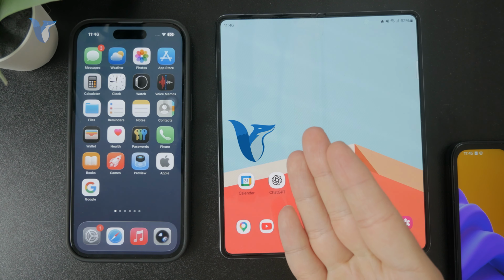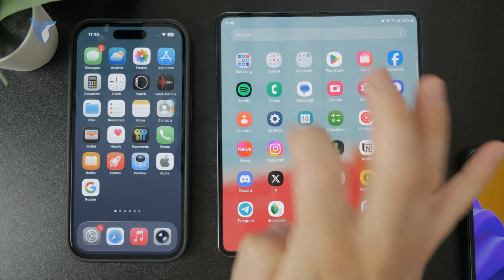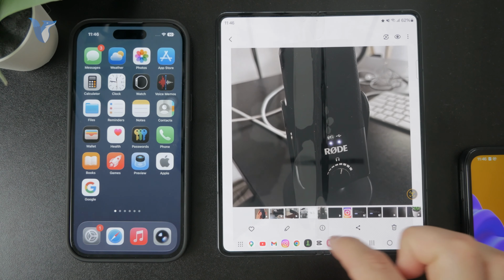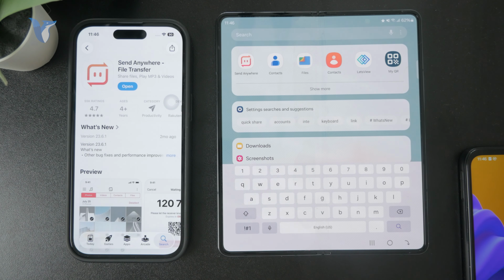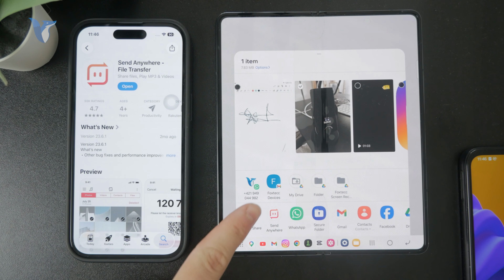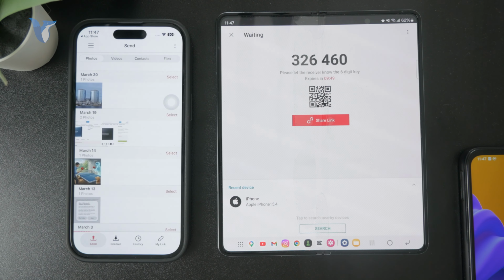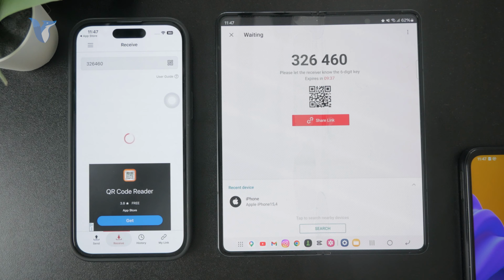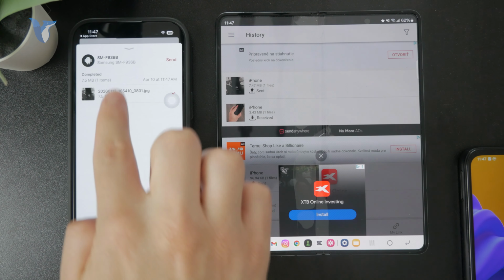How to Share Photos from Android to iPhone Using Quick Share (tutorial)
Learn how to share photos from your Android phone to an iPhone using Quick Share and compatible methods. This step-by-step tutorial shows you how to transfer images quickly and easily between devices.